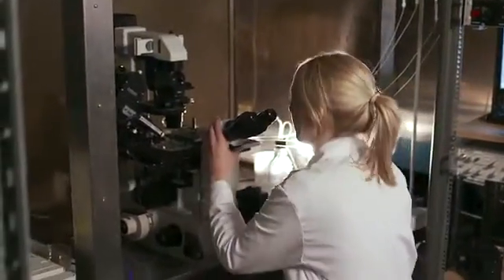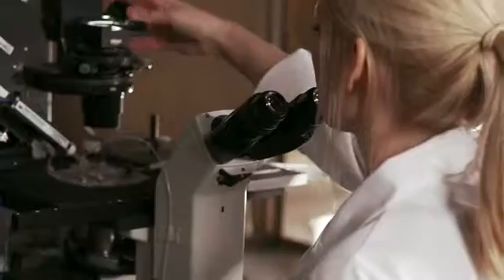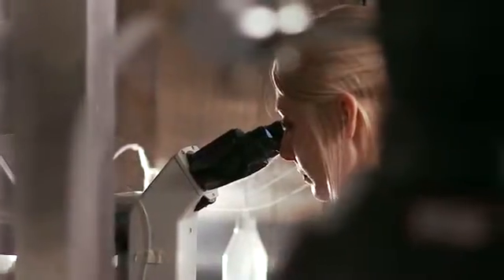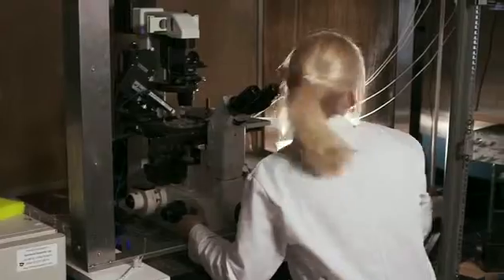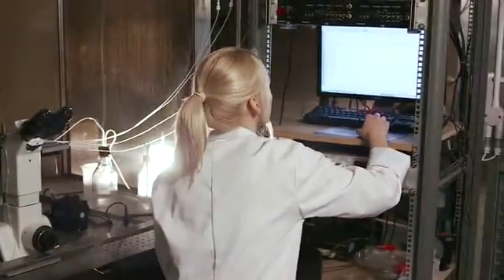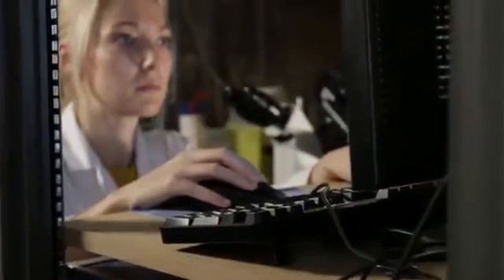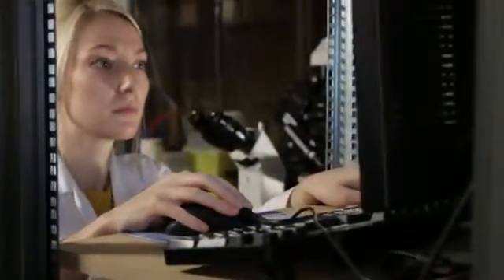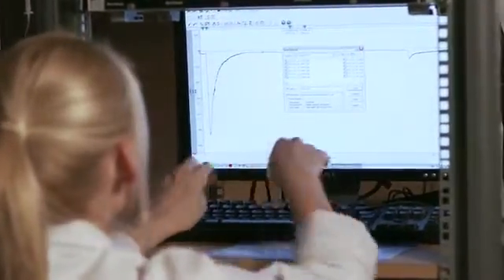Cell Biology - Cell Culture Techniques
Rebecca Birch, PhD student at Medway School of Pharmacy talks about her PhD and the Cell Culture Techniques she uses,